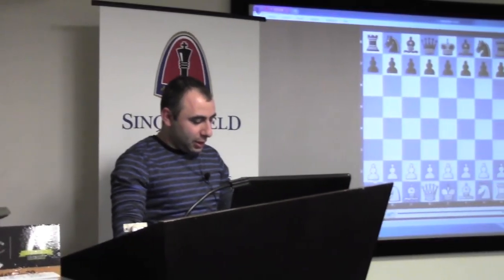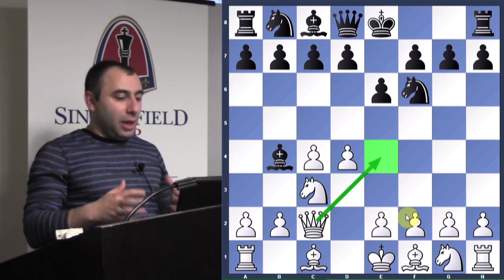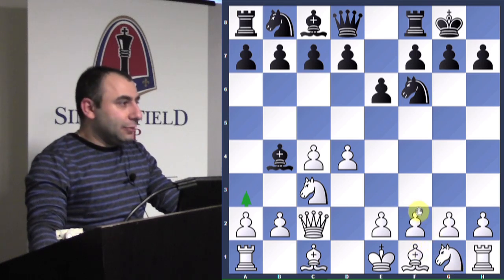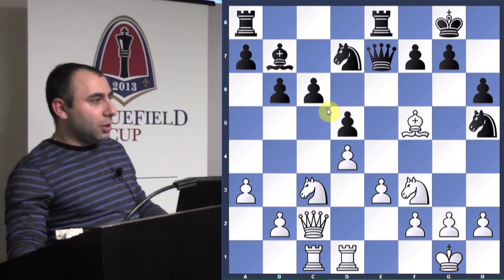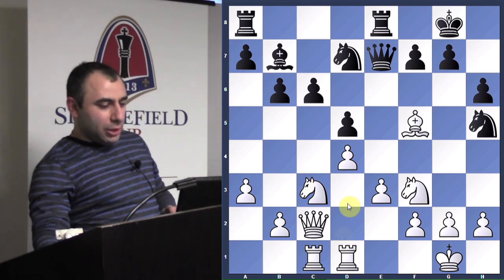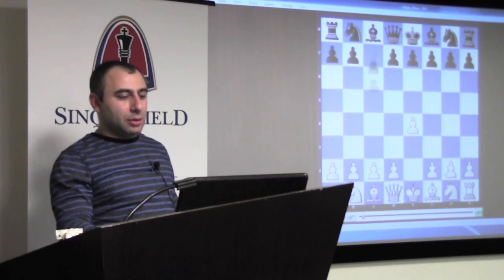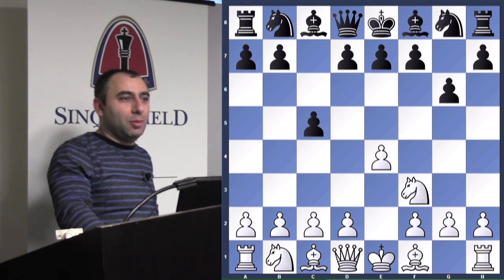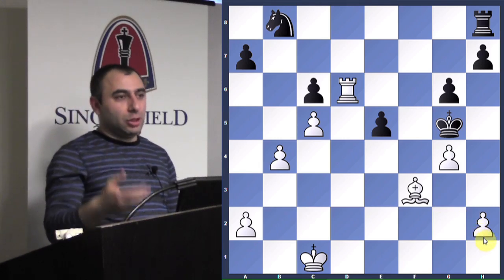Lecture with GM Varuzhan Akobian (Analyze This!) - 2014.04.22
GM Varuzhan Akobian presents a lecture analyzing games of club members. In this game, Chess Club regular Julian Proleiko plays against NM Alex Richter from Lindenwood University.